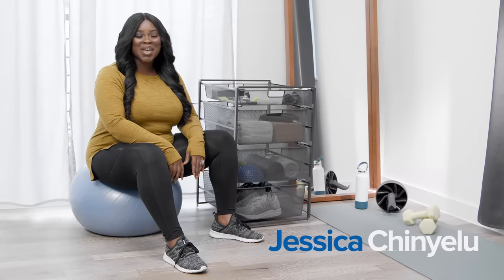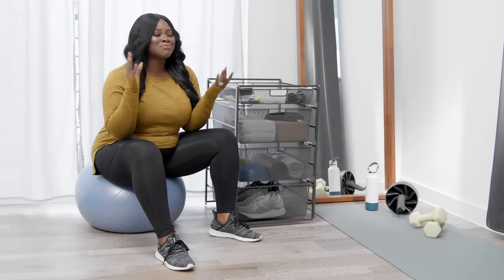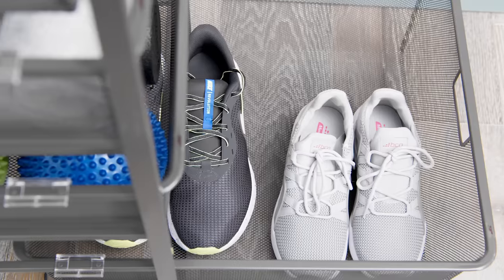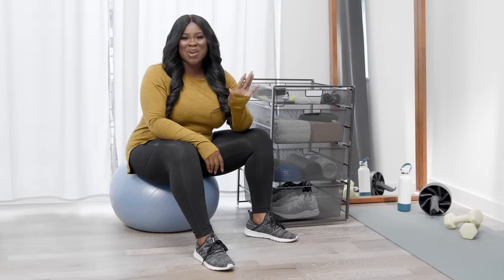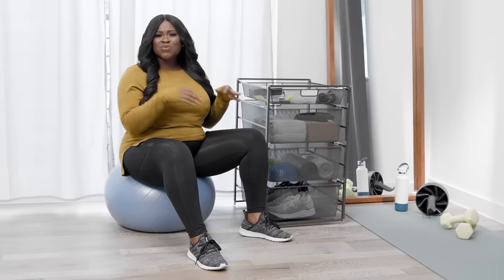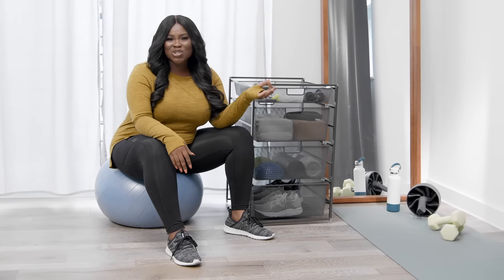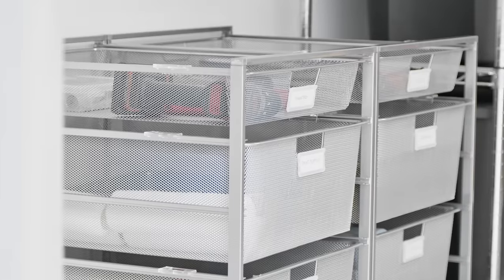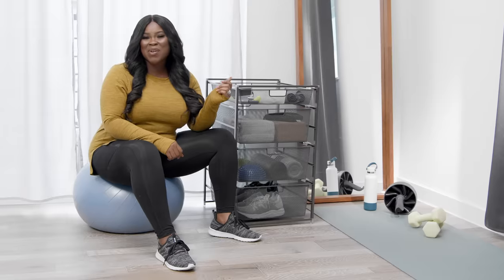A Better Way To Add Drawers Anywhere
There’s a better way to add drawers (and a ton of storage) anywhere! @JessicaChinyelu shows you how with her favorite Elfa Drawer Solutions, plus discover a better way to pay with Afterpay. See how they work to store everything from workout gear and clothes in a closet to supplies in a pantry and tools in the garage.

Jessica’s Better Way To Add Drawers Anywhere
Elfa Drawer Solutions

Text JOIN to 2292 to get our newest offers & updates

About The Container Store
We’re helping people transform their lives through the power of organization. From organizing a simple drawer to designing an entire custom closet we’ll help you create spaces that make life better.

About A Better Way
Overflowing closets, cluttered counters and crammed drawers are just a few of the spaces that can cause daily headaches. In A Better Way with @JessicaChinyelu, we’ll show you Jessica’s favorite products for organizing spaces and getting things done – even holiday shopping.